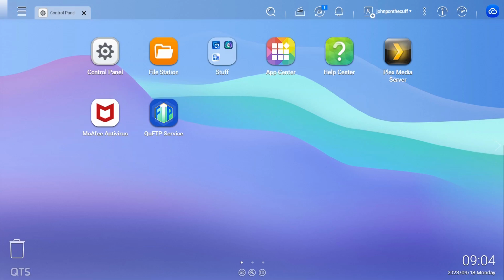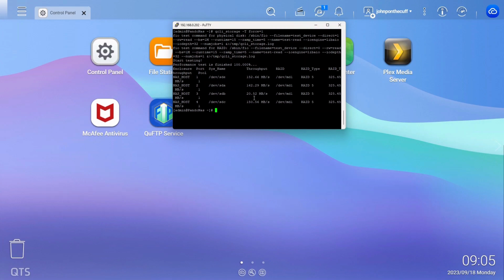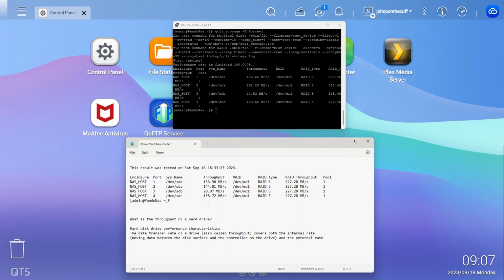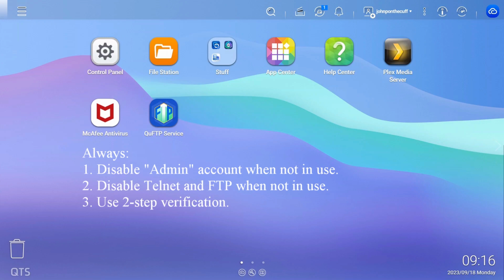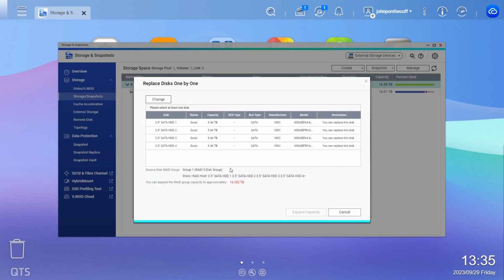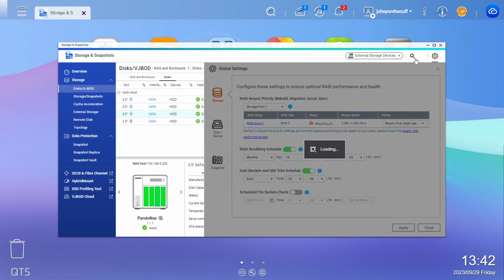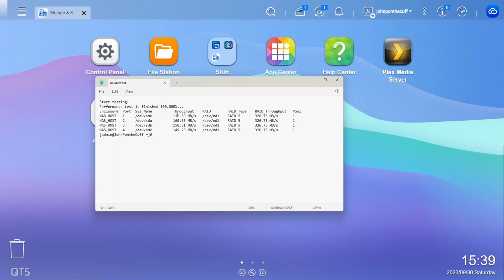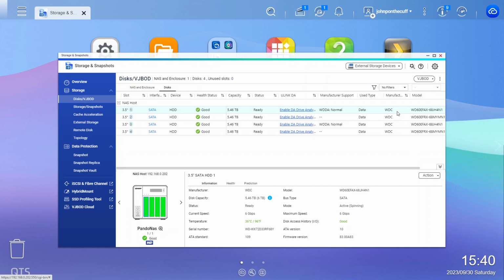My QNAP TS-453 Pro. Drive number 3 is sluggish (Low Throuput?).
I had a problem accessing some of my larger directories. It used to be OK, but started slowing down.  Ran a few tests and found that drive Number Three's throughput was very low.  Western DIgital sent me a replacement. I  used the "Replace Disks one by One" command to change out this drive.  At the end we will retest the new drive throughput.

The video is indexed so you can chose what you want to see.

All of my videos are "one take only". If I make a mistake, I try to correct another way, either "on the fly" during the video or with text...

My Rumble URL or just, go to rumble.com and search for JohnP on the Cuff

0:00 - Countdown and Intro
0:20 - Drive went bad
3:00 - Quick Note about Admin
3:50 - Remove and install drives
5:03 - Where's the new drive?
6:03 - This thing is done
8:48 - Sign Off